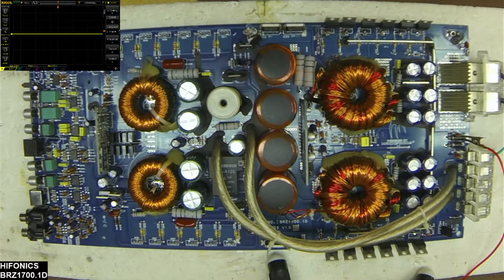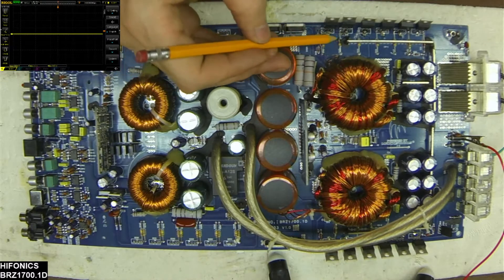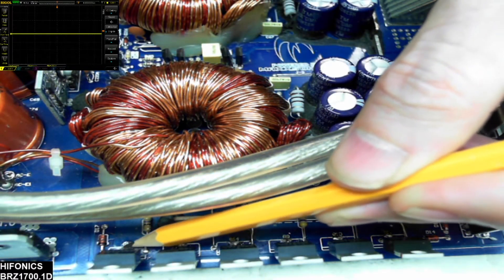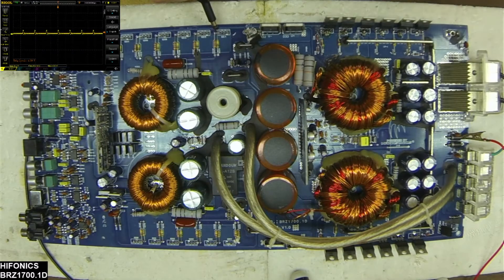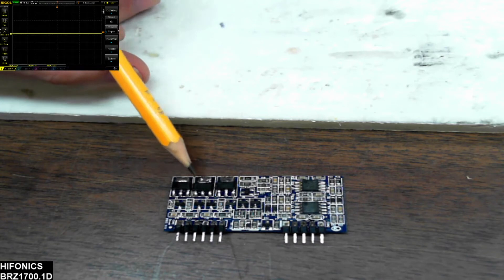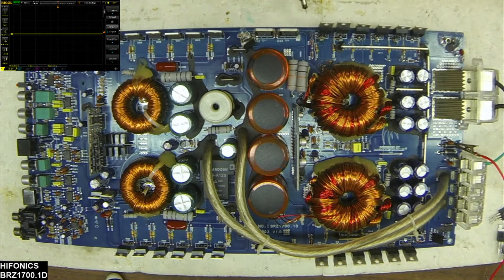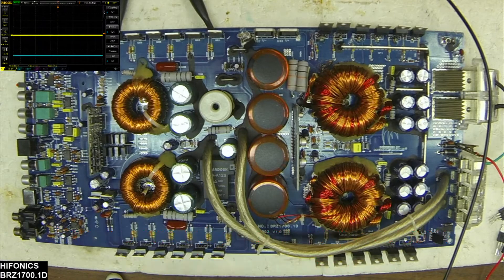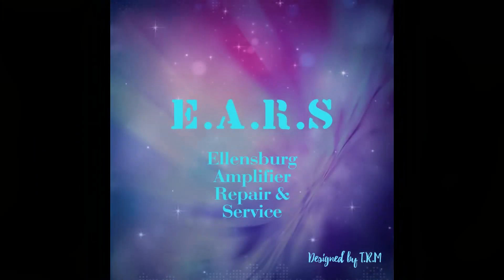Hifonics Brutus BRZ1700 Class D Automotive Car Amplifier Repair of Power Supply and Drive Card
Hello, once again viewers I bring you a board that is in need of a little TLC to bring it back to life.
Here is a rundown of events. When I first fired this board up it did power-up, rail voltage was present but the low side drive went right to negative rail with no switching. When I can back to it the next morning I found a shorted power supply transistor. I have no idea how that happened so I removed the transistors that were installed and put some new IRFZ44N transistors in. It did start working with some output switching but something was still off as one of the power supply transistors was heating up slightly. When I removed that transistor I noticed that I no longer had any drive. Sure enough, I was missing the 15v auxiliary power.
Come to find out that a bank of power supply transistors had no 12v. All the traces had burnt open that I missed when it came in.
I repaired the traces, installed new transistors, rebuilt the drive card and now it is back up and running, alive and well.
to check out the available amplifiers I have that support continued content.
I thank Extreme Audio Workz for the continued support!